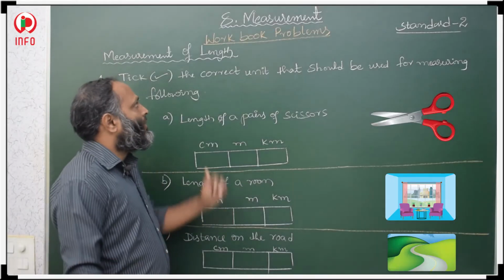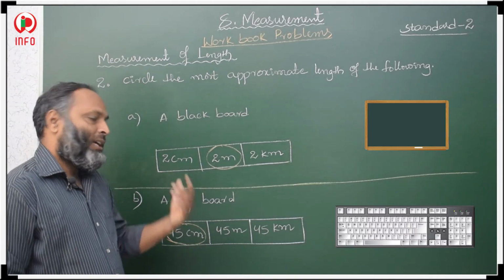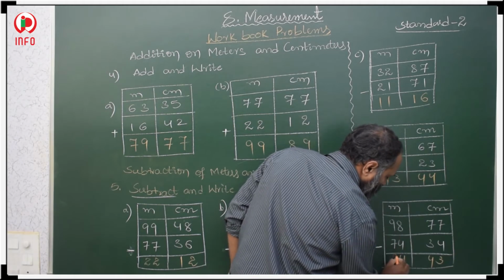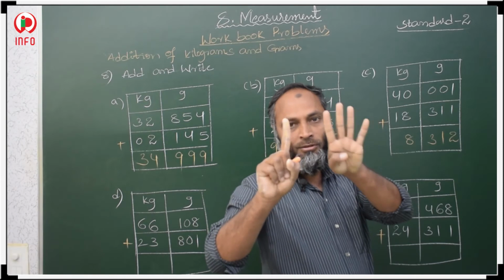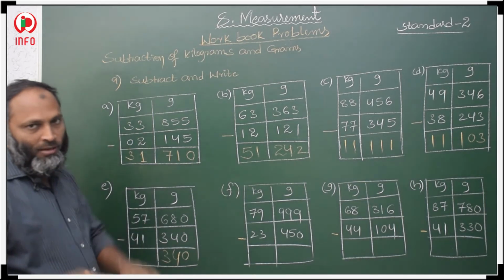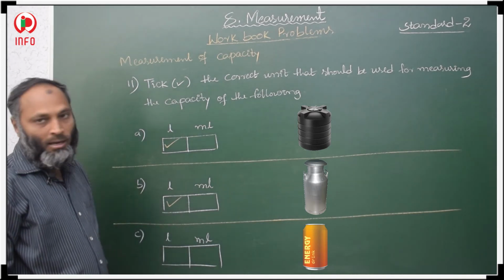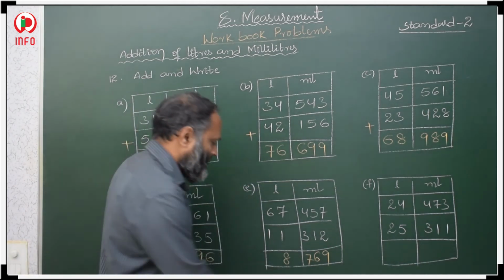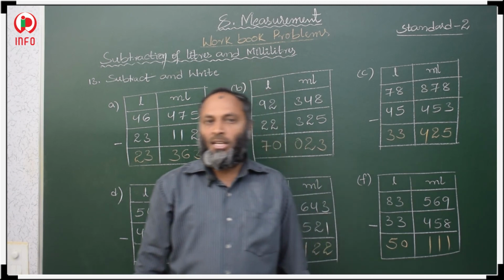8 Measure GS WB Cls 2 part 3